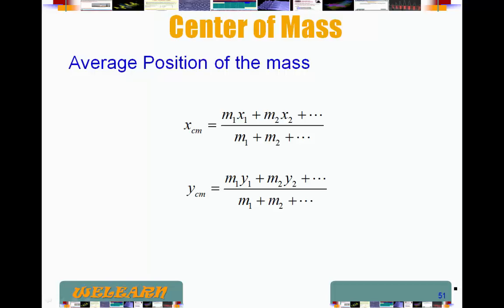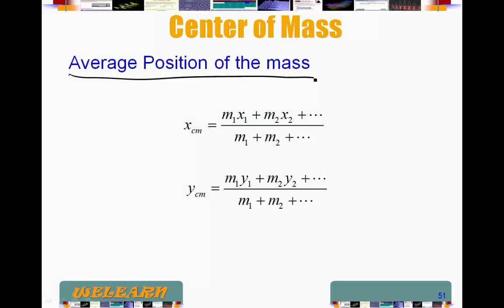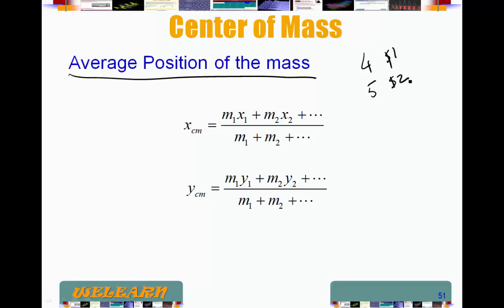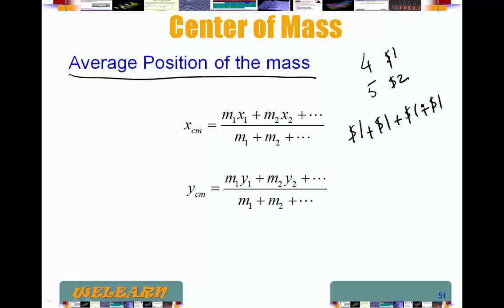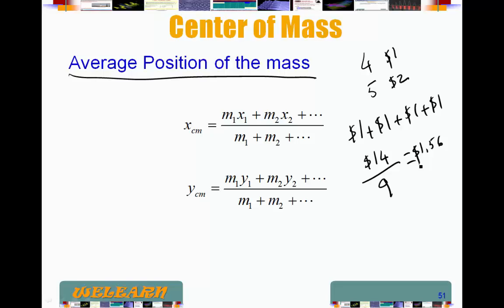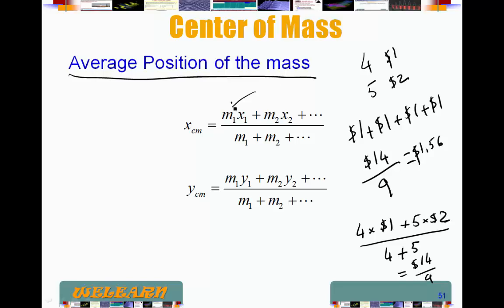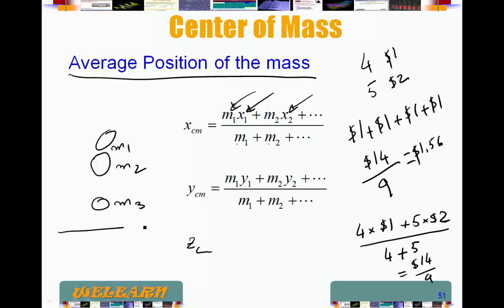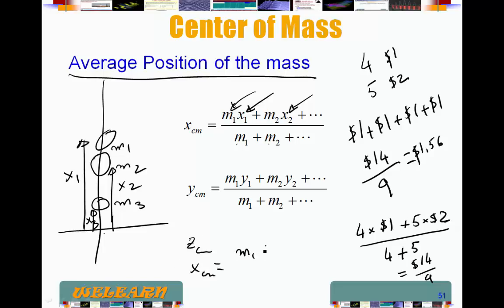GP Module03 Rotation025